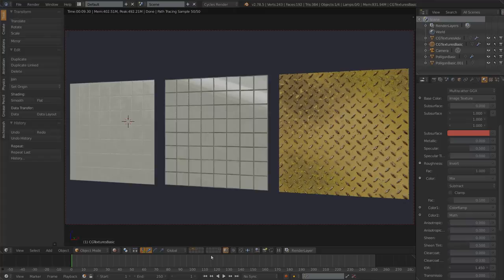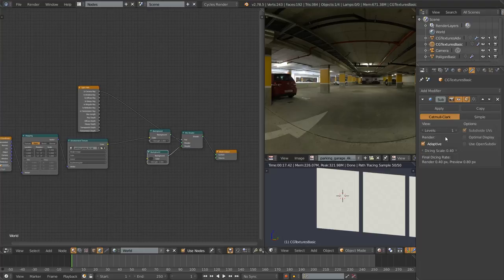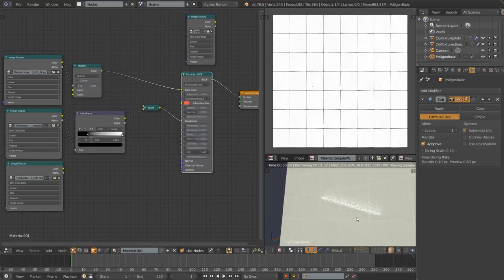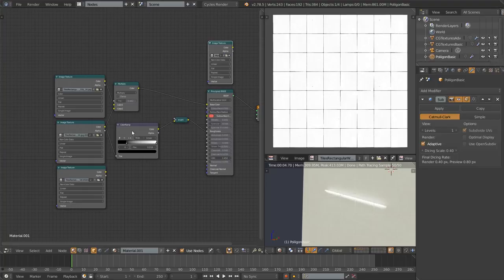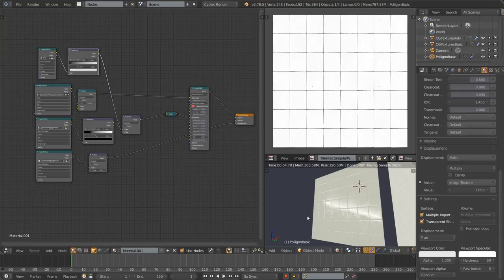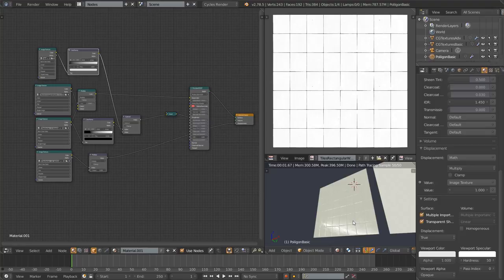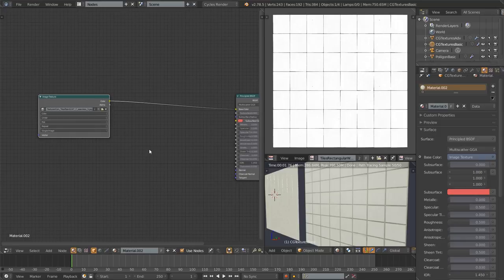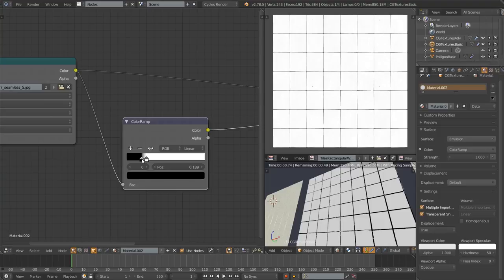How to create PBR materials using the Principled Shader in Blender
In this tutorial you will learn how to use the new Principled Shader in Blender 2.79, we will be creating three separate PBR materials with it. One using full PBR textures from Poliigon.com and the there two using free textures from CGTextures.com where we will be creating our own PBR maps.

If you're watching this tutorial before the release of Blender 2.79 you'll need to go grab a development build from Blender.org. Link is below.